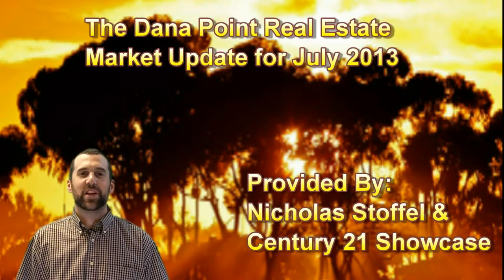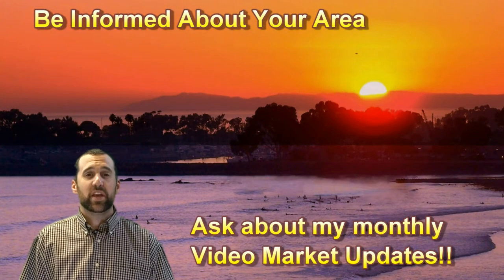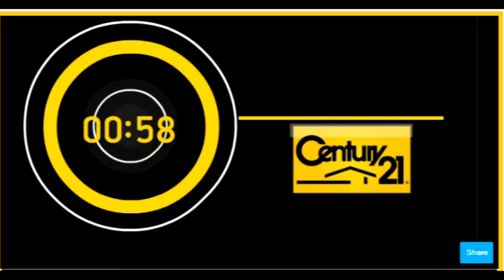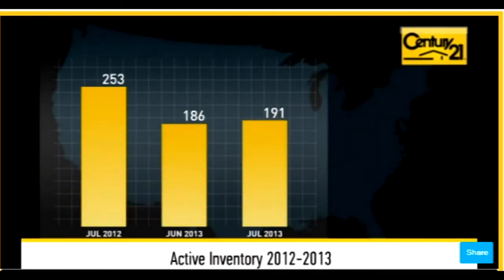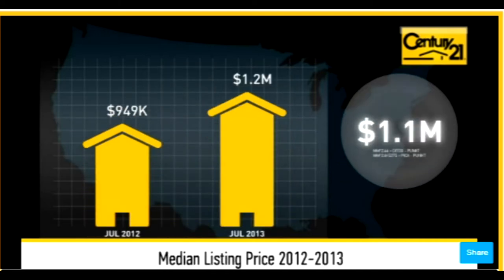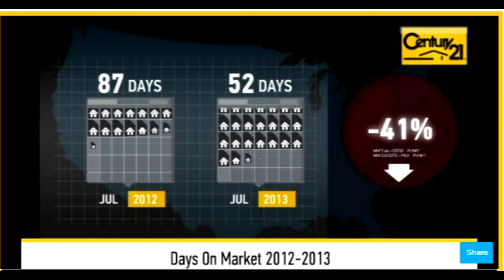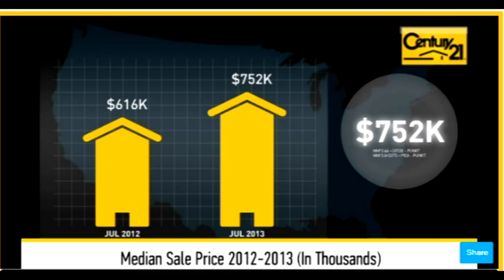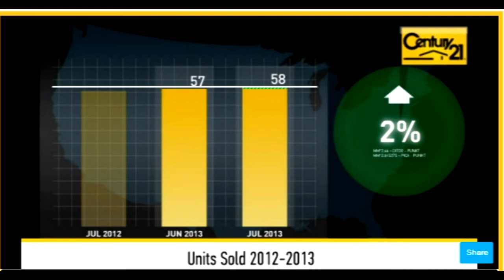Dana Point, CA Market Update for July 2013